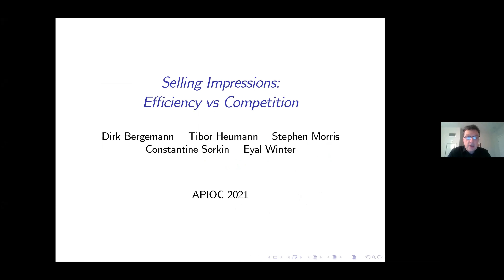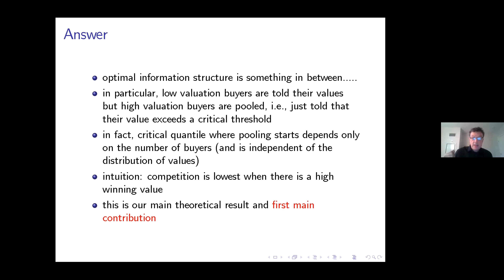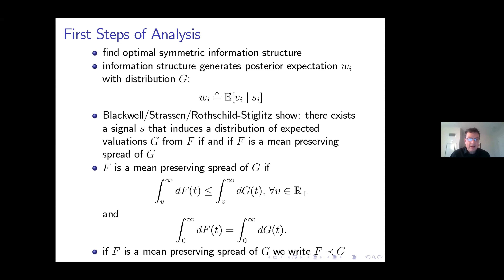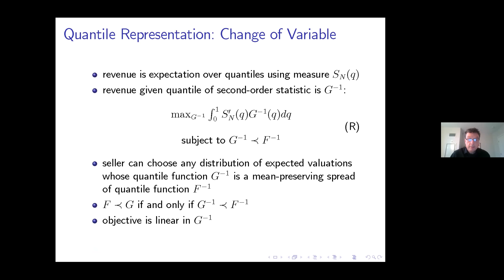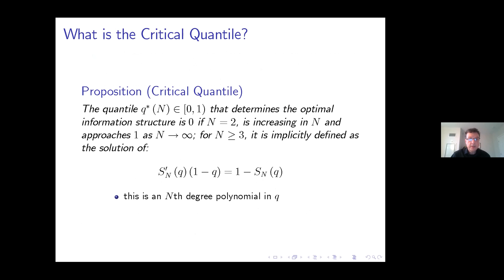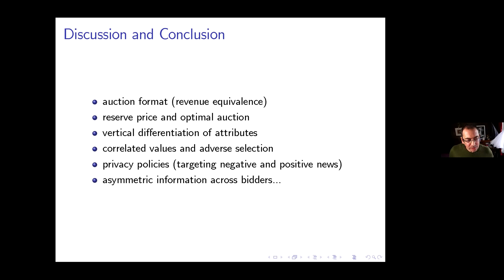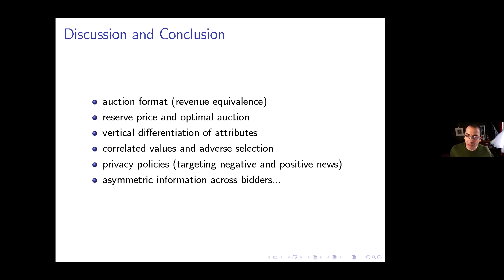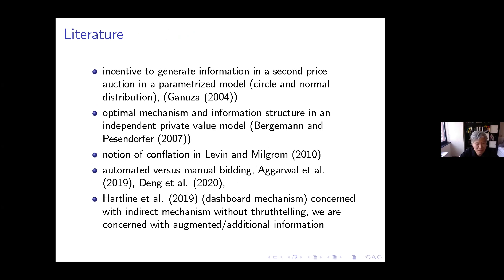Selling Impressions: Competition vs Efficiency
Keynote address by Dirk Bergemann, Yale University, 13 December at APIOC 2021